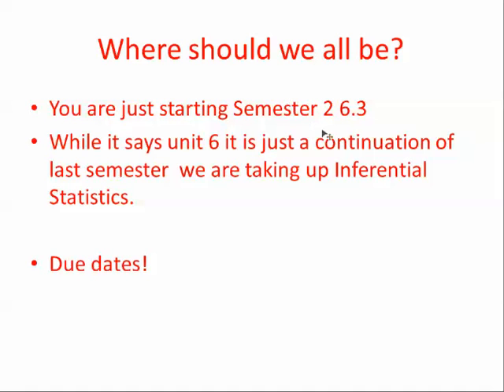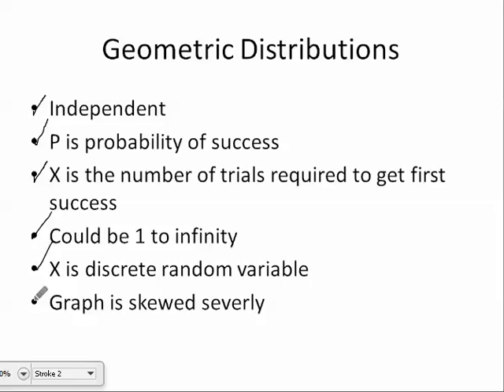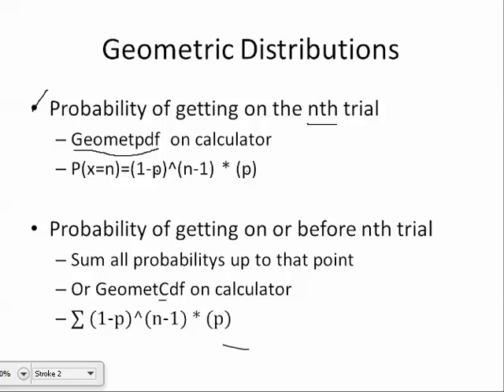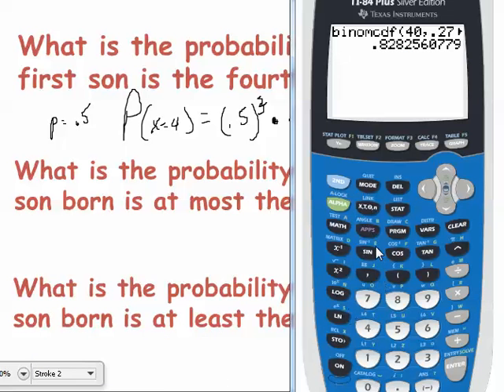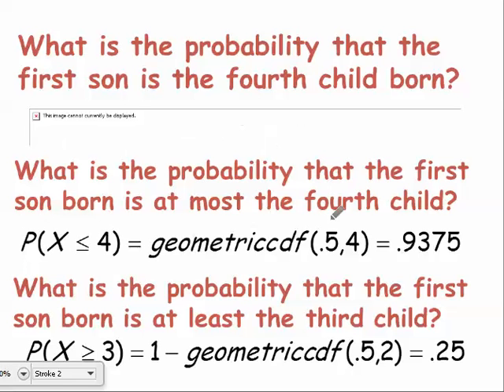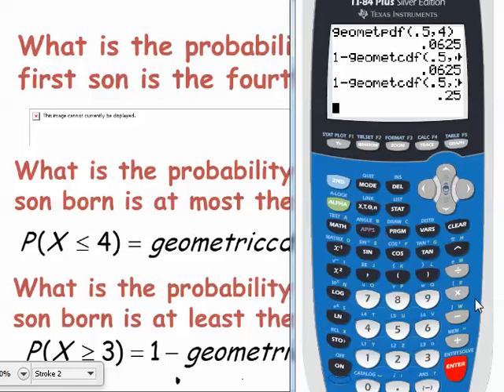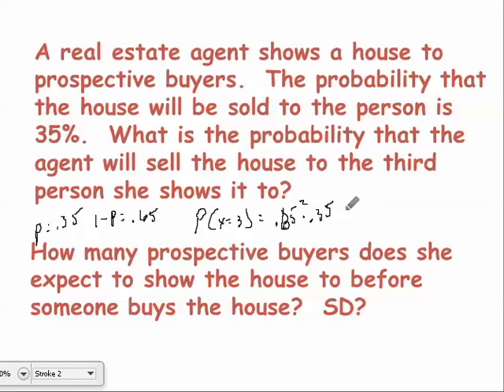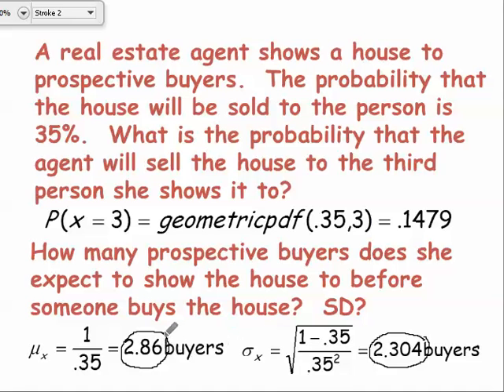mth510b sem 2 unit 6 3 study 1 geometric distributions